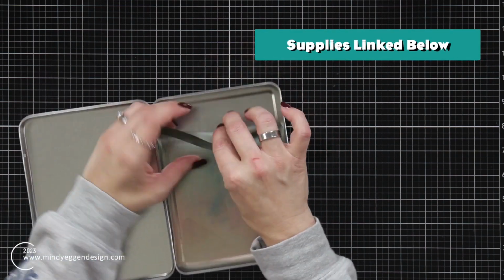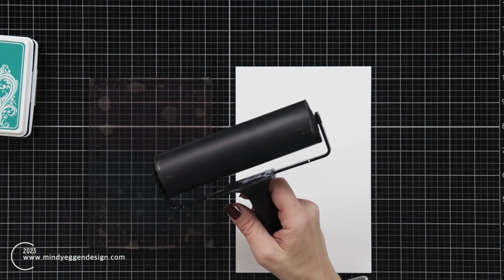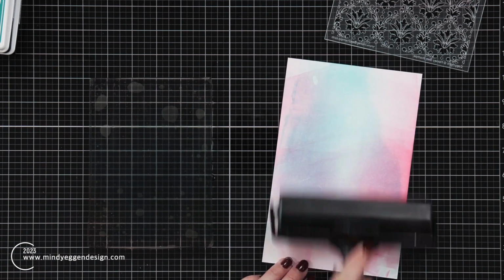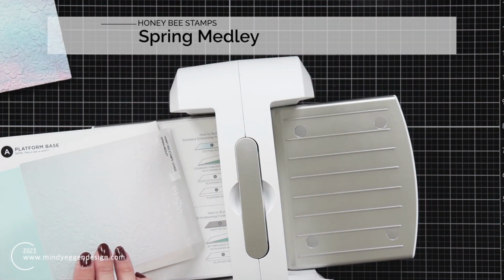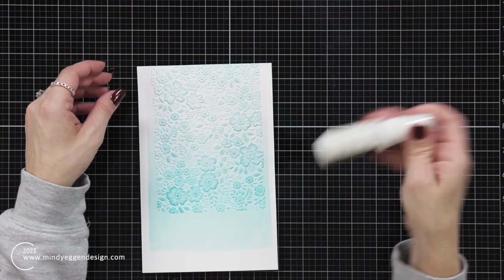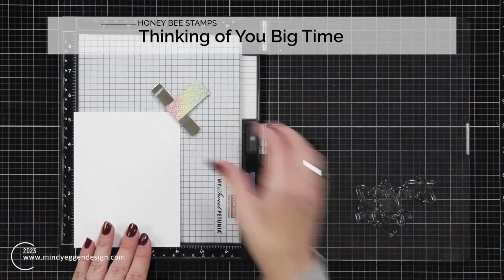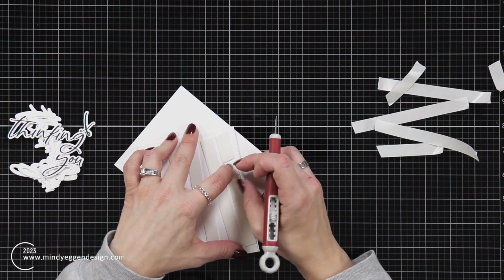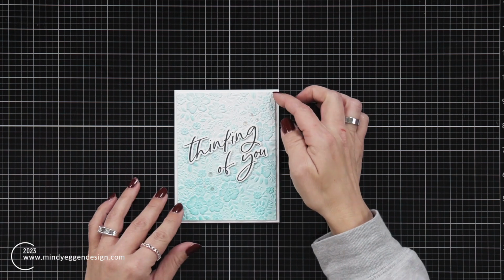Gel Press Technique : Super Addictive!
Create quick and easy backgrounds with a gel press.

• Hammermill Cardstock